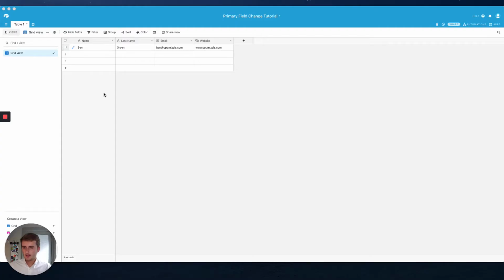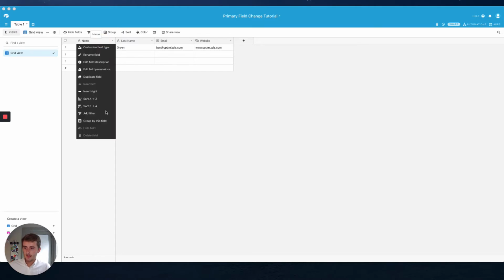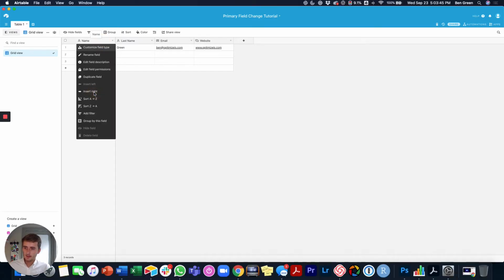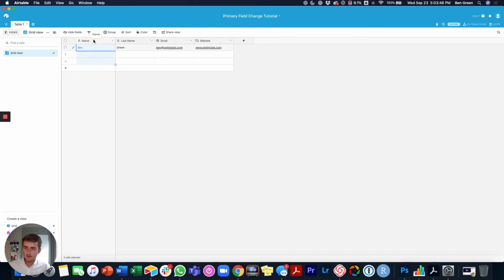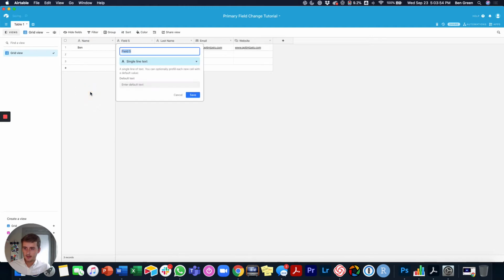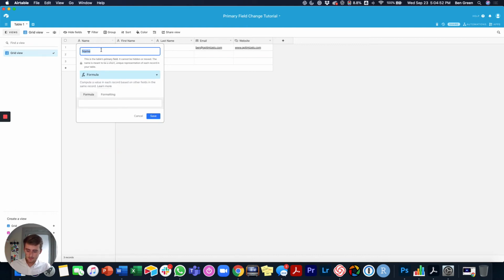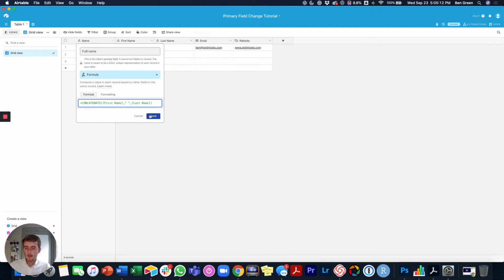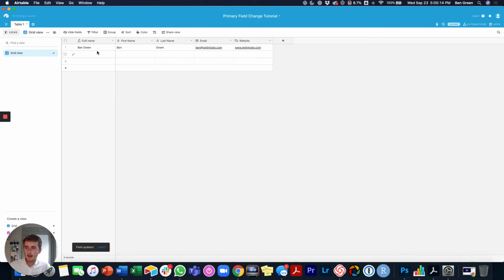Airtable Turorial: How to Change the Primary Field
In this Airtable tutorial I show you how to change the primary field in any table in your Airtable bases. This process is very simple and easy to do, even for beginners. Drop a comment if this helped or if you have questions about how to do something in Airtable!